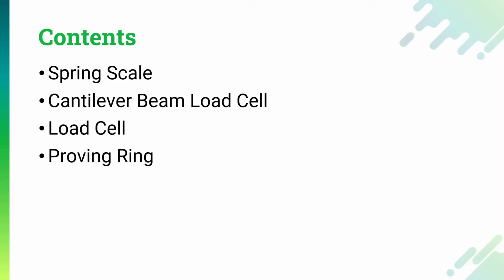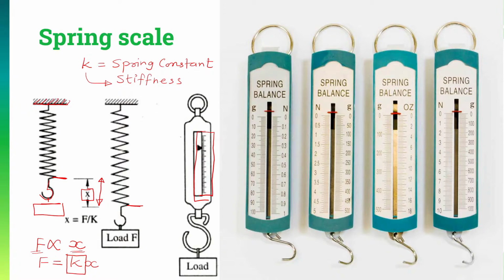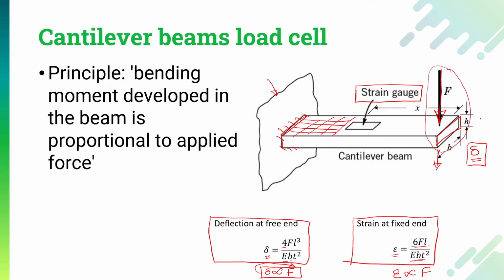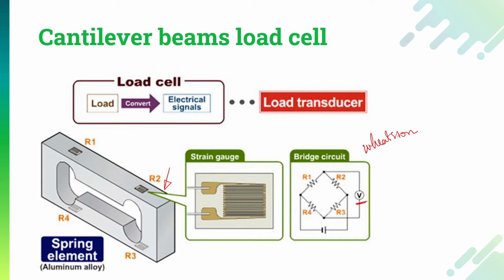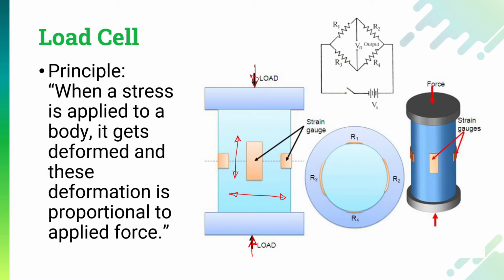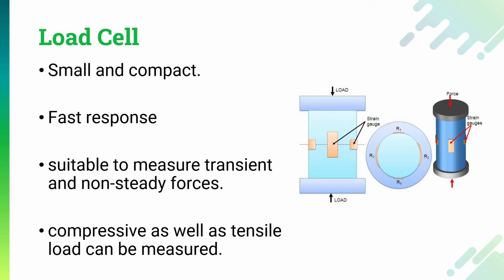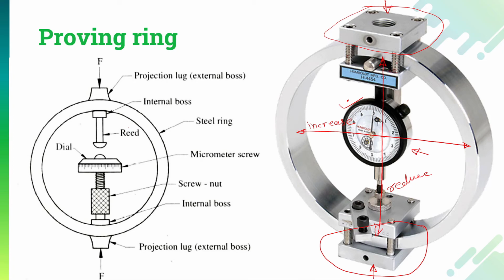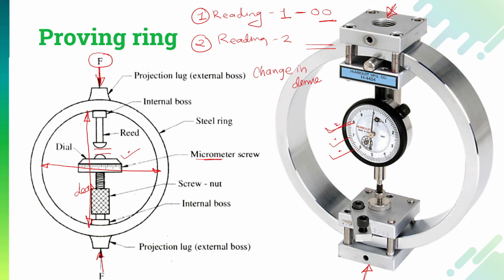Force Measurement | Measurement Using Elastic Elements | Lecture 05.02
Topic Name: Force Measurement using elastic elements
Subject: Mechanical Measurement and Metrology
Sub. Code: 3141901
Semester: 04
Subject Type: Mandatory Subject